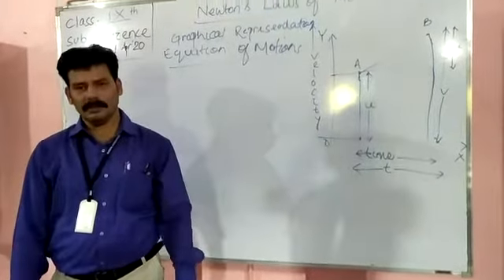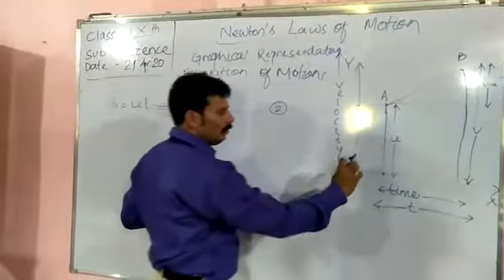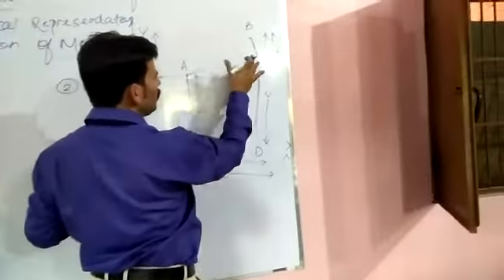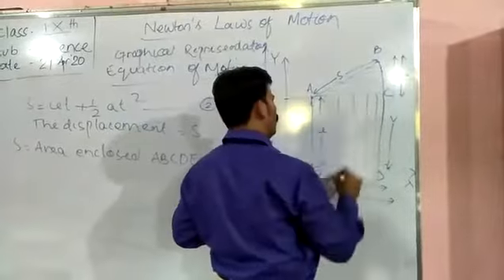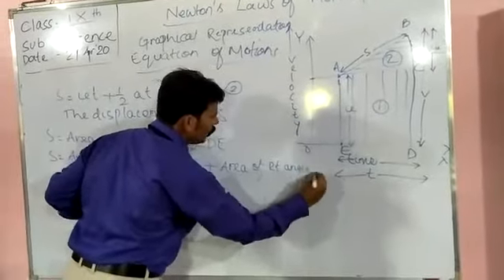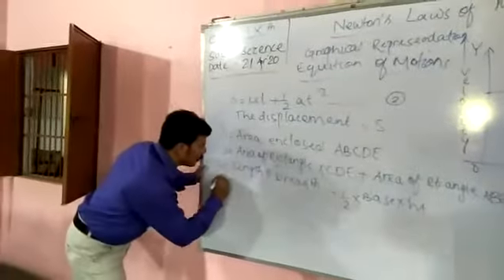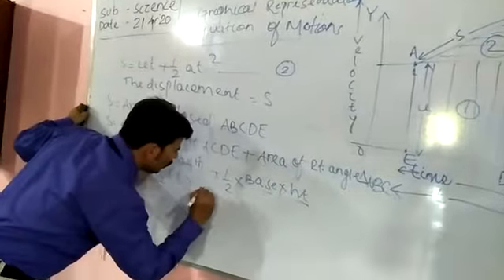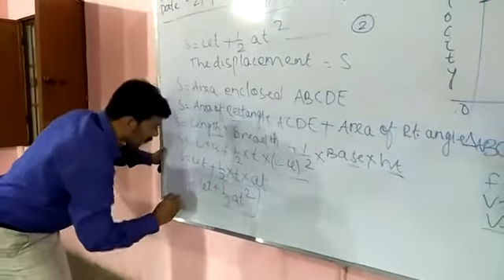GIPS :: Smart Class on Graphical Representation of 2nd Equation of Motion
Video from Tripati Mahapatra